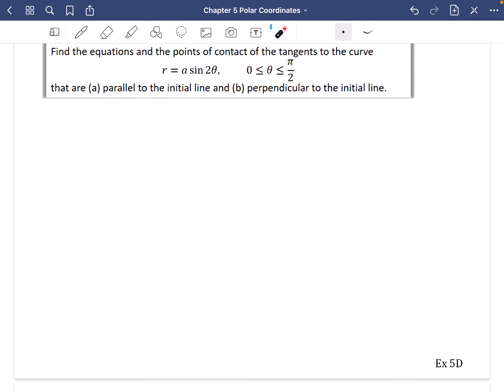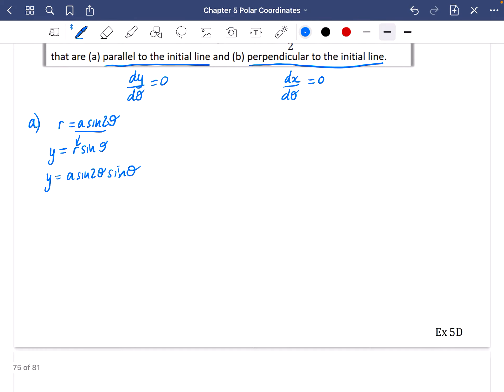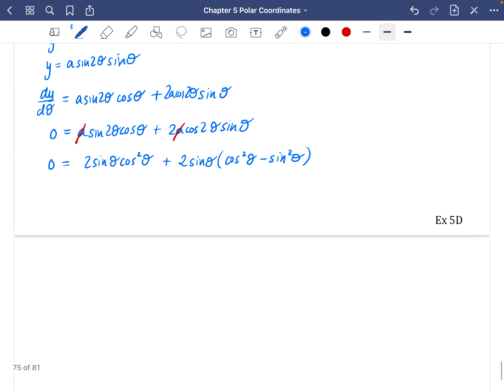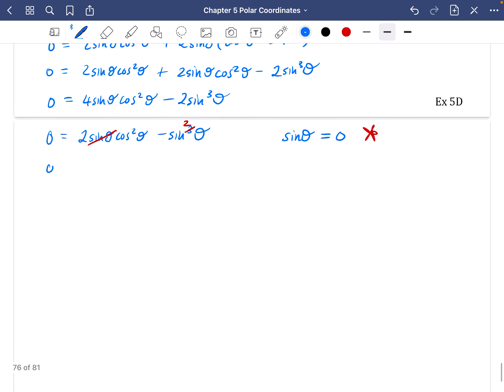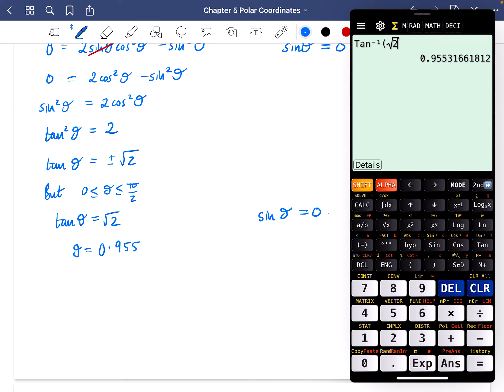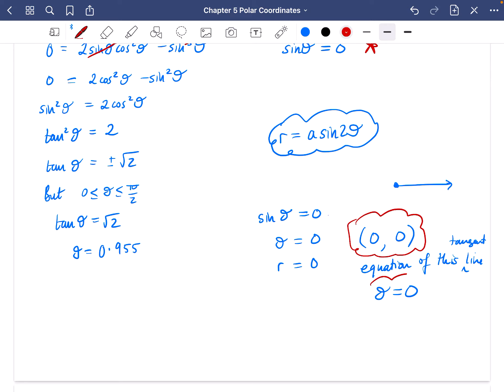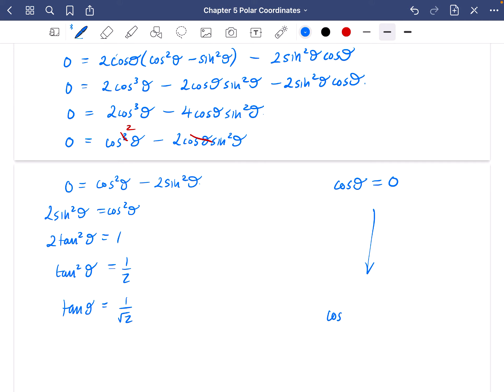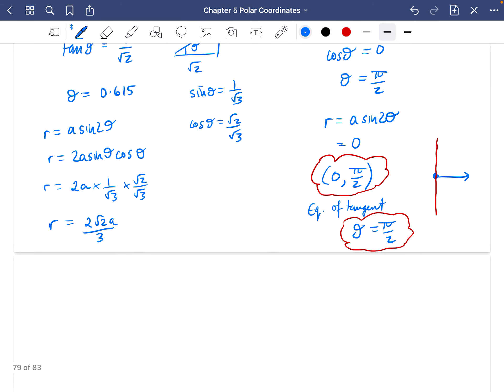Polar Coordinates 18 • Challenging Tangents example • CP2 Ex5D • 🎯